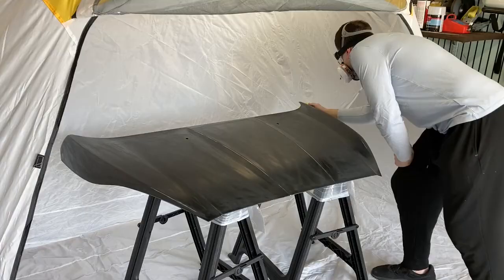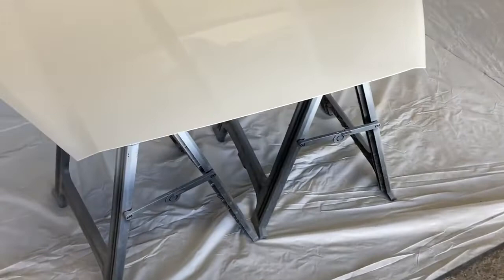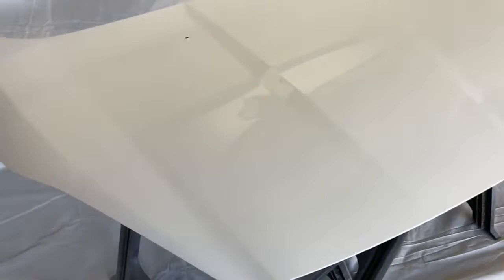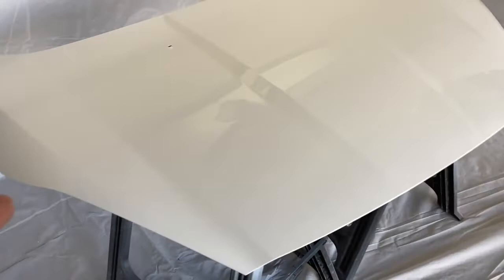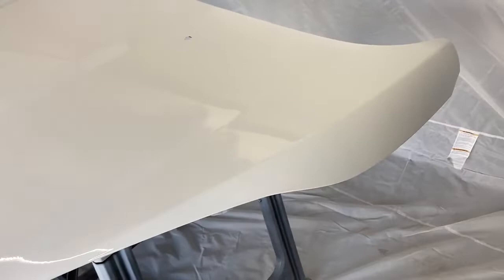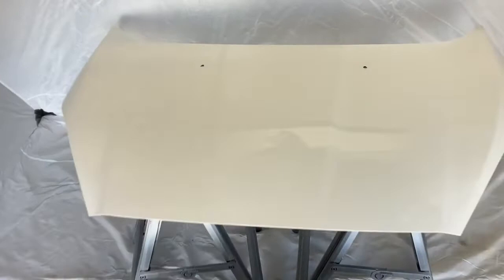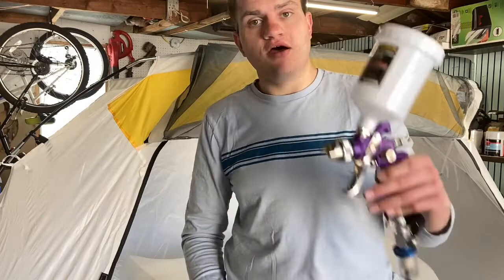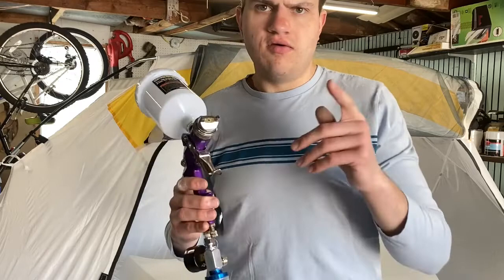I PAINTED MY FORD FIESTA HOOD FOR $15!!!! | Painting a Ford Fiesta Hood DIY Paint Job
In this video I paint the replacement hood for my 2018 ford fiesta!! This cheap paint job actually came out awesome and I am impressed for my first time painting anything!!! The car is really starting to come together!!!

Tools I use in this video:

Painter’s Tent
Tac cloths
Wax Grease Remover